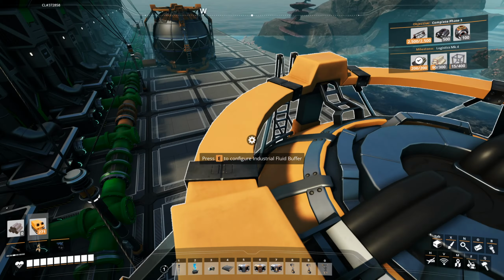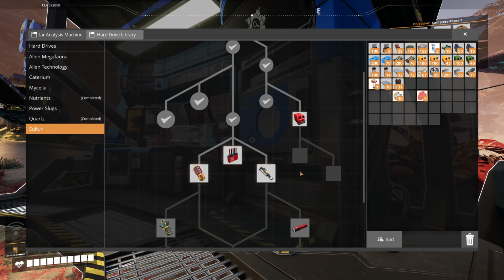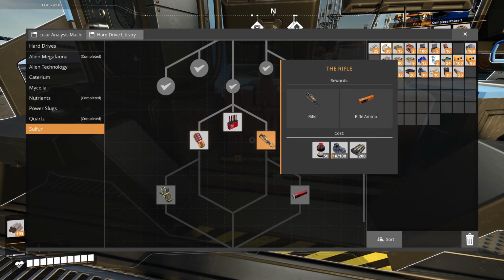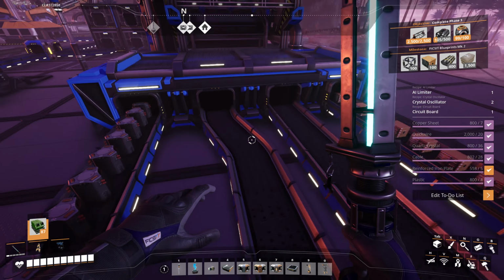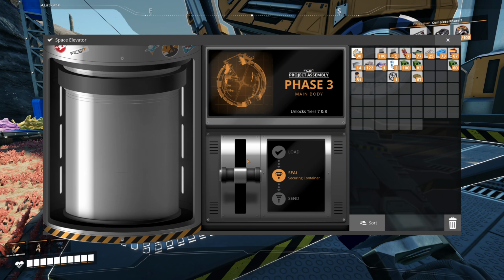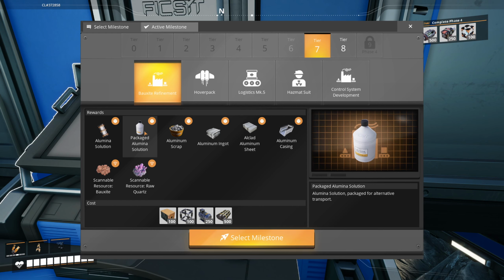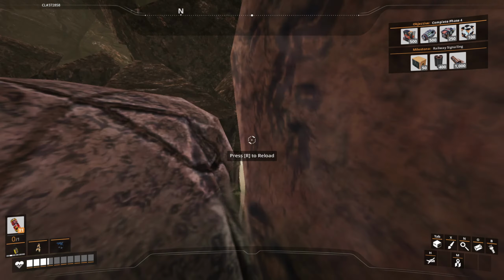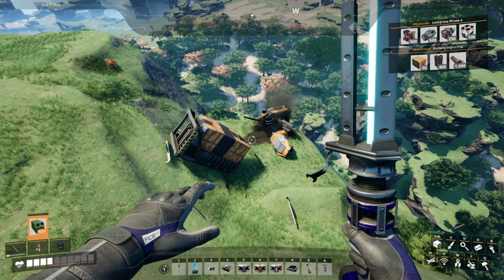Complating PHASE 3! ( Satisfactory S2/E27 )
Today i Automate PHASE 3 of Project Assembly, and unlock trains, before going exploring to connect lots of geysers to my energy network and find lots of somersloops and mercer spheres.